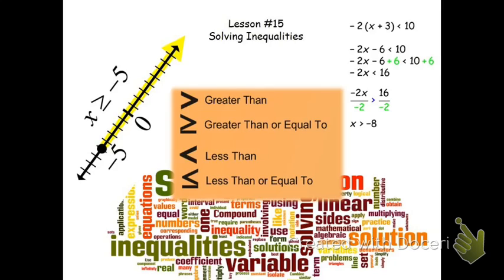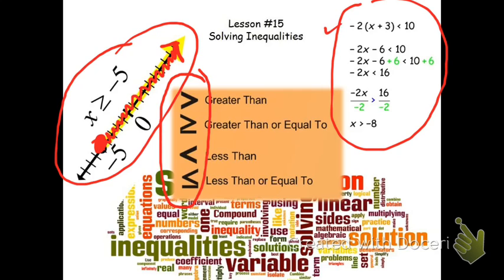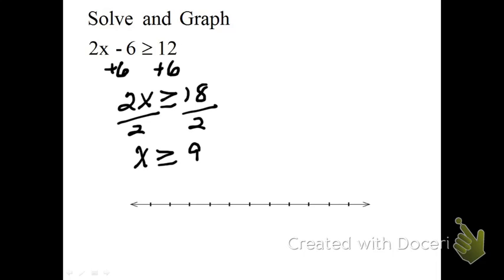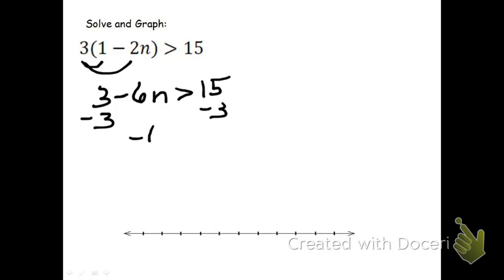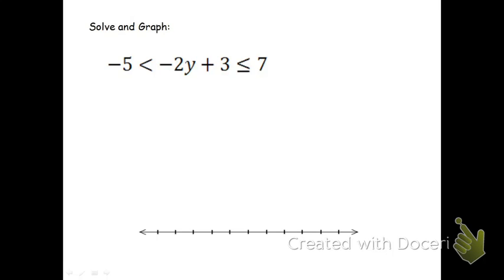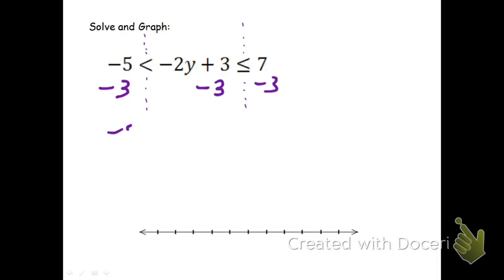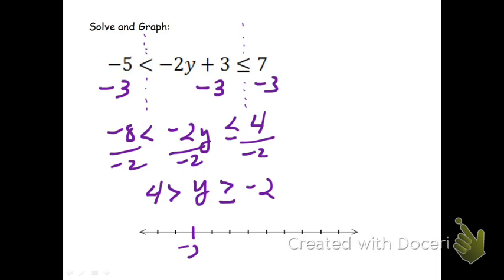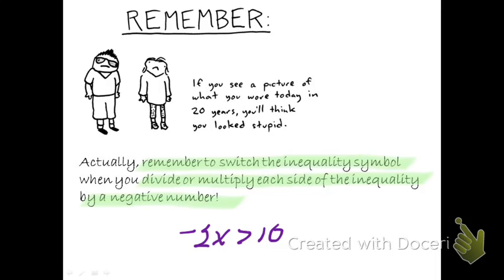Lesson #15 Solving Inequalities